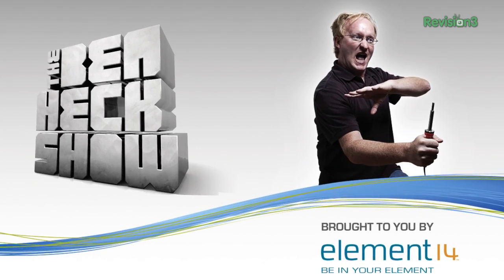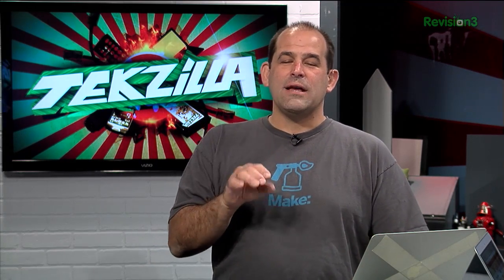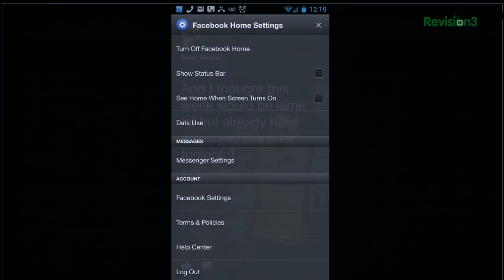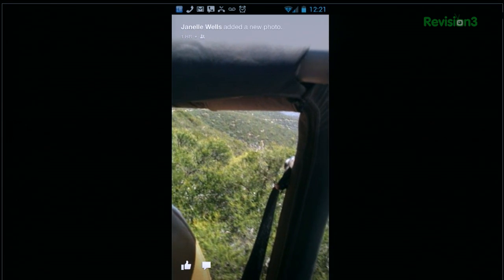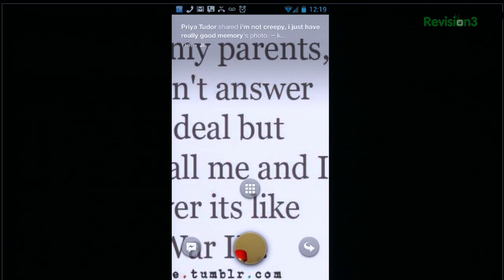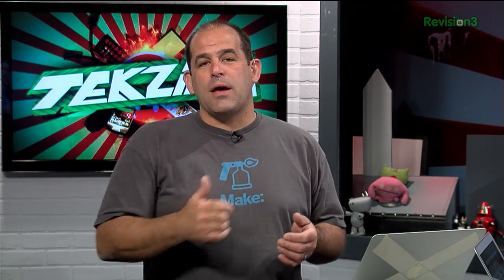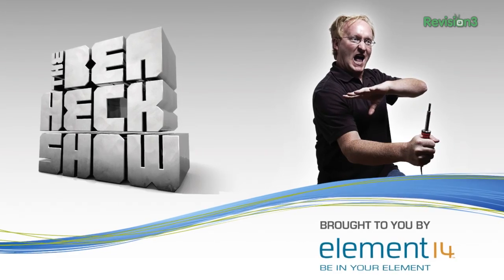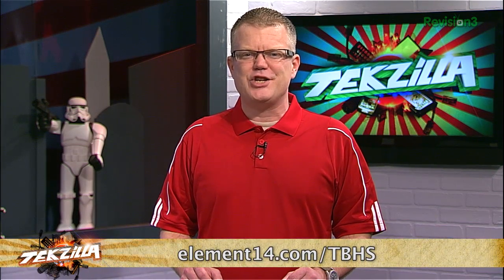Fix Facebook Home!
Facebook Home launched last week and we just had to try it out. We show you what it does well, what it sucks at, and how to tweak the settings in Facebook Home to make it a lot less frustrating to use!